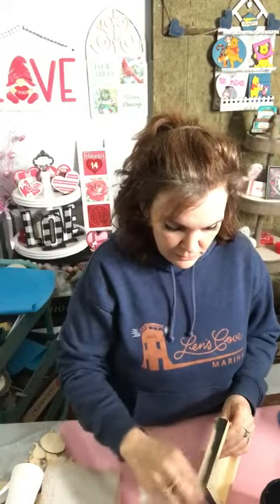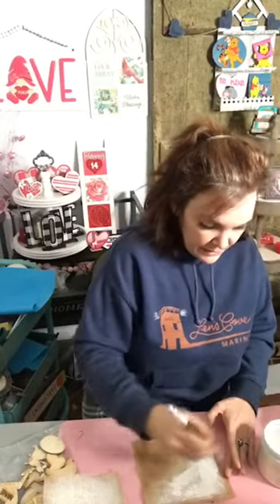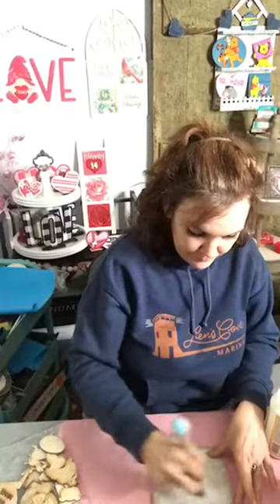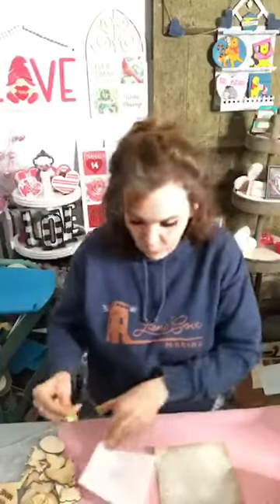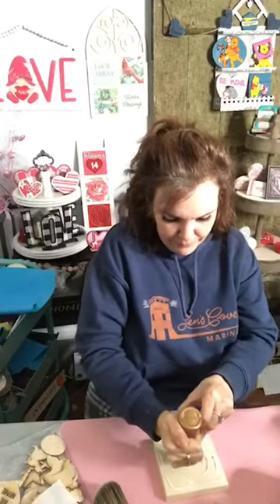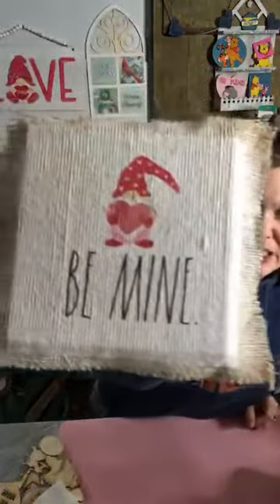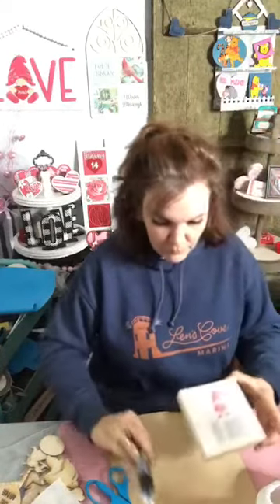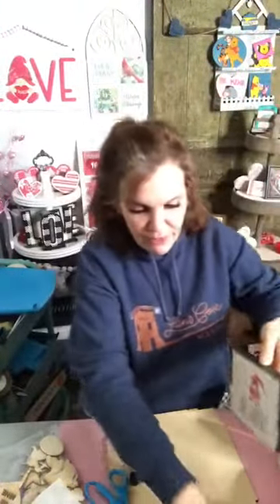Decoupaging onto Canvas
Today we are going to decoupage onto a canvas and billing it out!

⭐️ Don’t forget to check out our wide array of crafting projects and tools on our